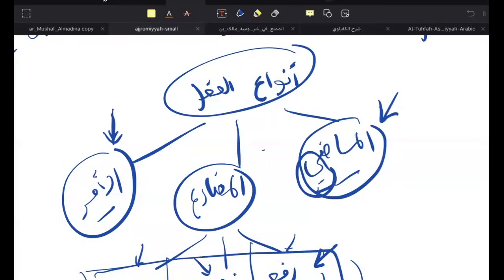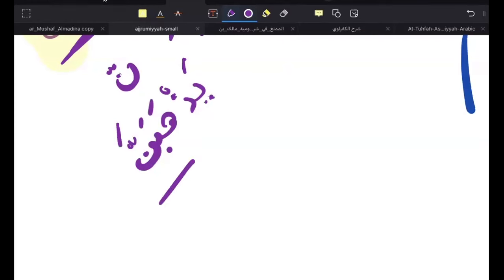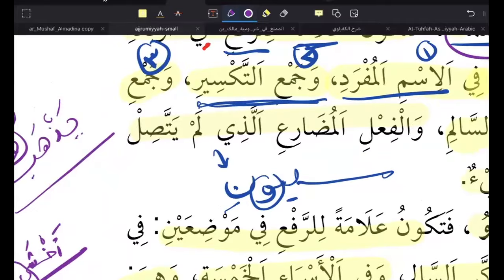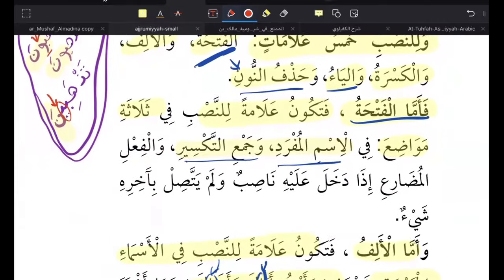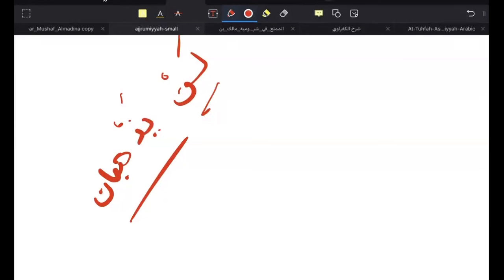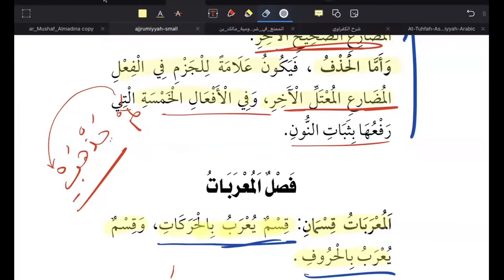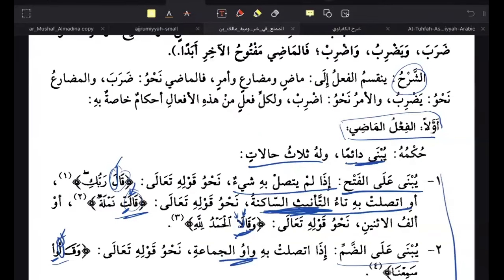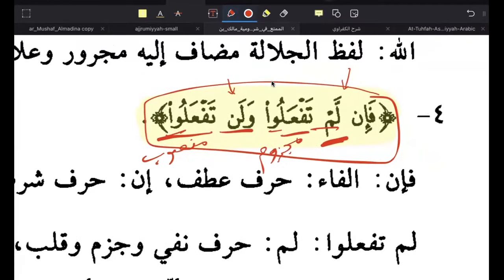15. Ajrumiyyah (Arabic grammar) - States of the verb and their signs